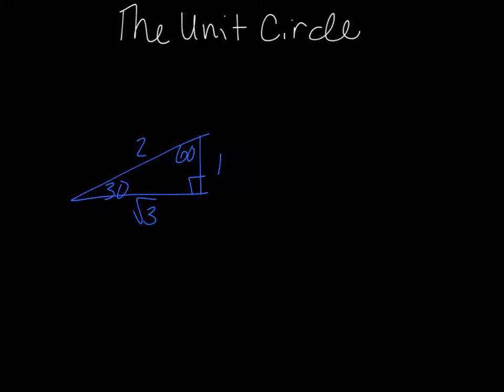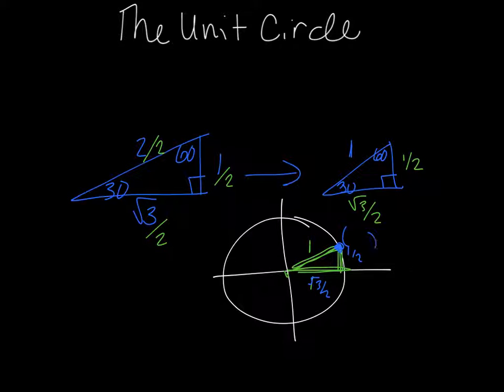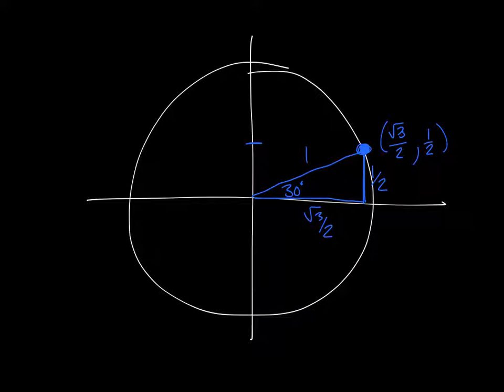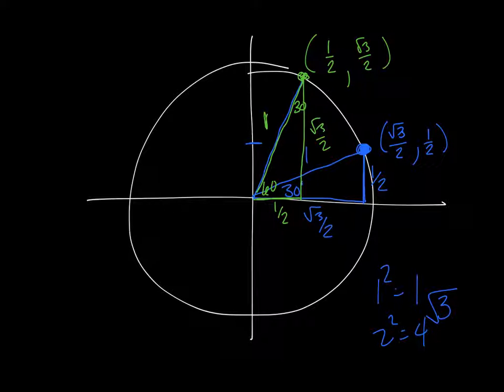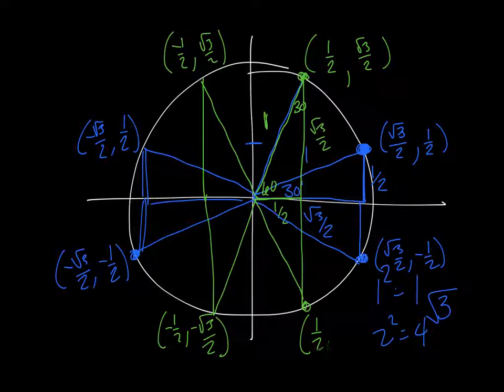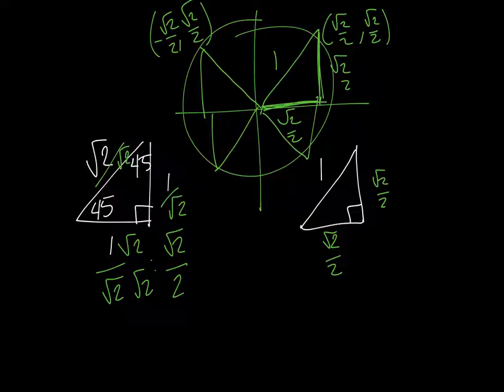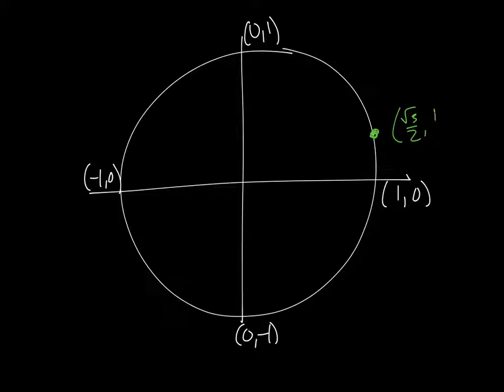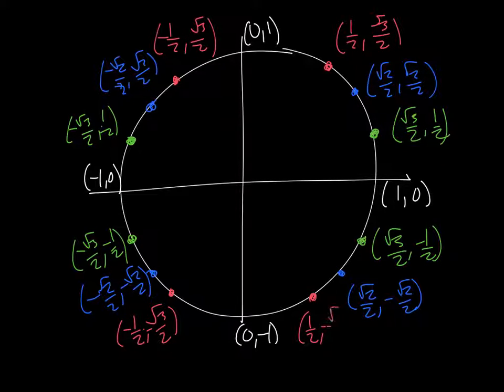T unit circle